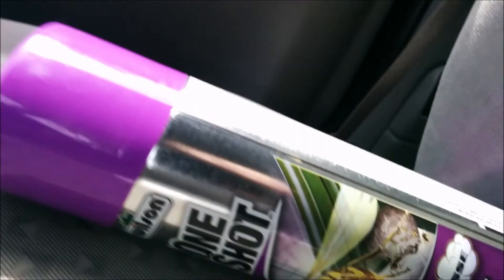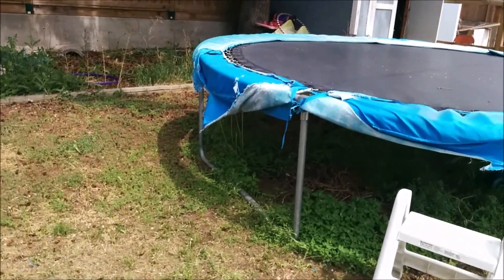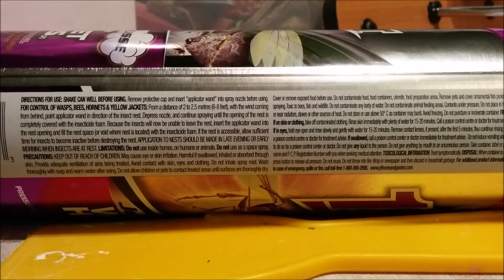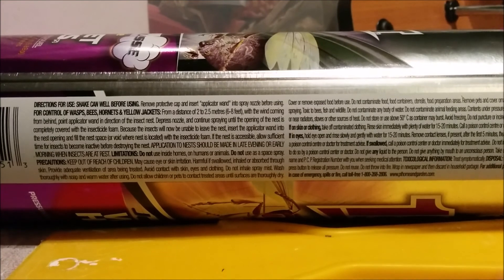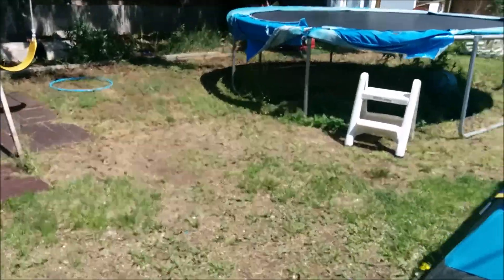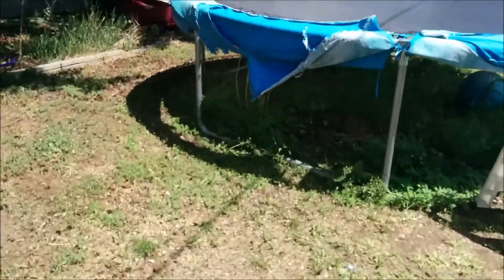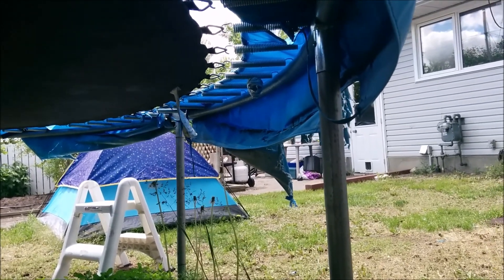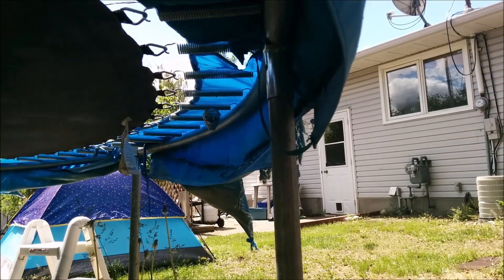Adventures in pest control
A slightly unusual start to a channel allegedly dedicated to showing you how to do things you might otherwise find technically difficult.  Enjoy!